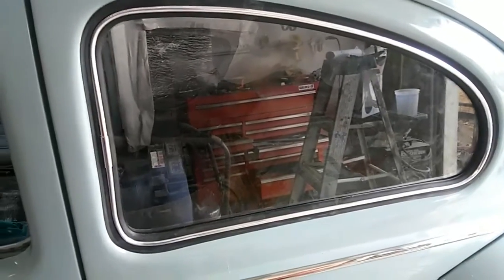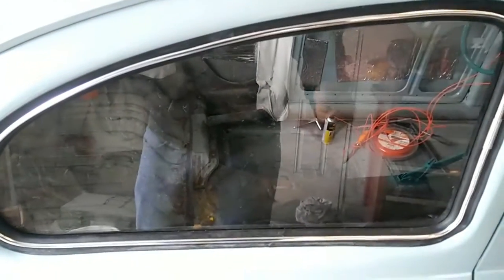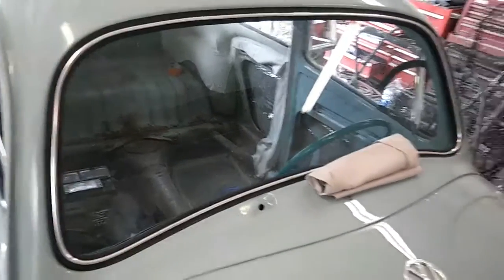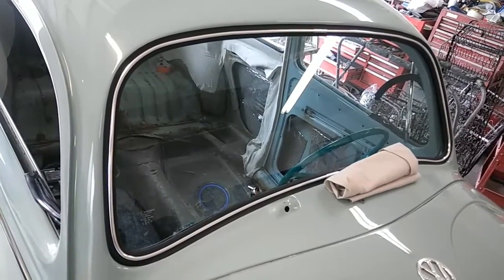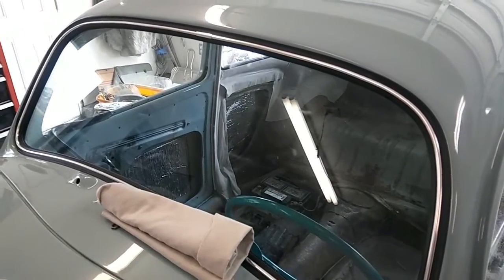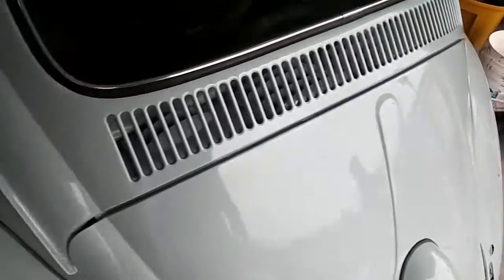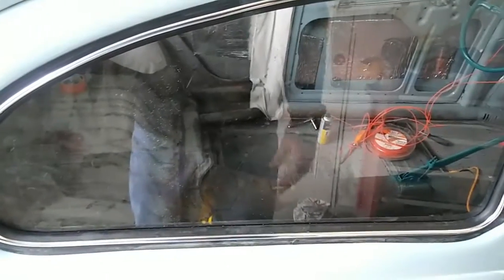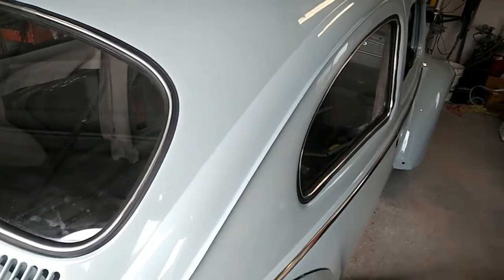Vw Window chrome with ease final look in stalled plus More tips